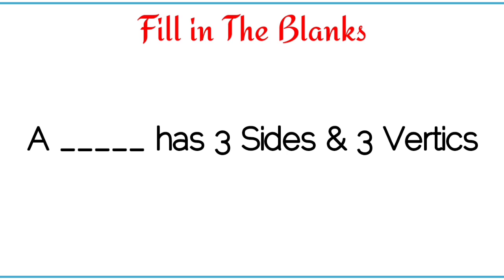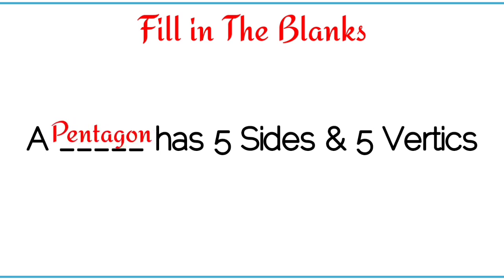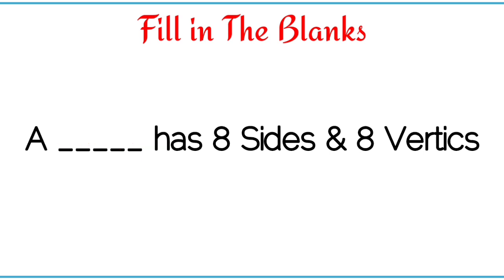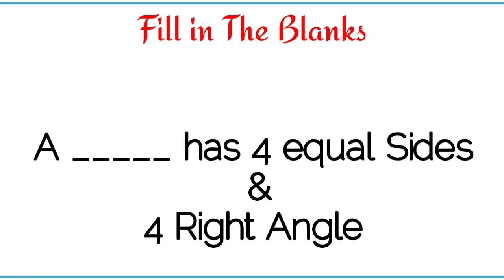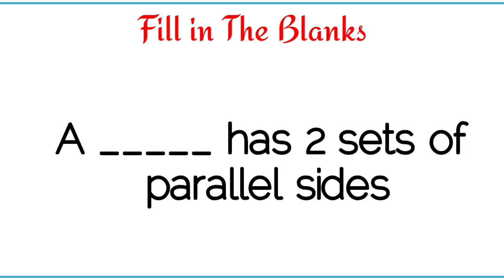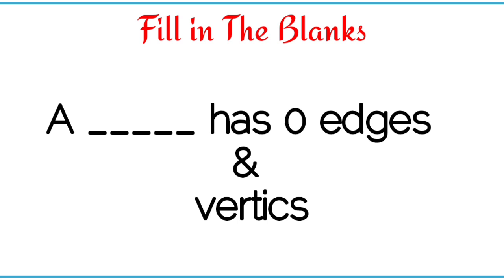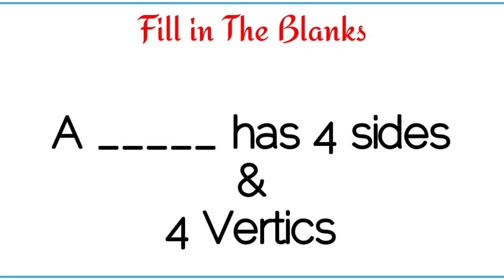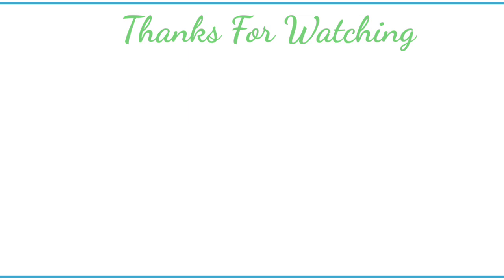Shapes Names|Shapes Name|2d and 3d Shapes Name|Educational video for toddlers|Learning learning kids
Shapes Names|Shapes Name|2d and 3d Shapes Name|Educational video for toddlers|Shapes Song For kids

Shapes Names|Learn Shapes With Mina|Shapes Drawing With Mina|Educational video for toddlers|Shapes

shapes Glore: Interactive MCQS for young Learners| Educational video toddlers|Circle,Square,triangle

2d Shapes MCQS|Fill In The Blanks|Children Educational Videos|Solid Shapes Of Kindergarten MCQS|p15

Your Queries;
Shapes
Shapesong
2dshapes
2dshapesong
3d shapes
3d shapes song
Shapes MCQS
Fill in the blanks
Shapes shapes
shapes Name
Circle
Square
Triangle
Rectangle
Oval
Semi circle
Semi triangle
Rohmbus
Crescent
Trapezoid
Shapes Name

Shapes for preschoolers
Shapes for grade 1

Children educational video
Shapes and color for toddlers
Solid shapes for kindergarten
Shapes drawing for kids
Shapes game for kindergarten
Preschool educational video
Short math video kindergarten
Colours with shapes name
Educational video
Educational video for kids
Preschool
Kindergarten
Kg
Nursery
Prep
Worksheets